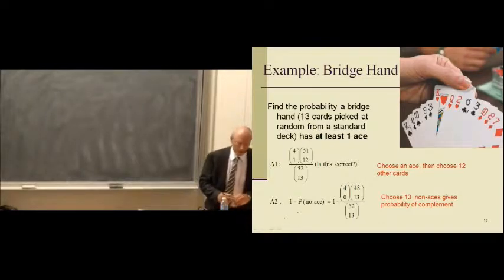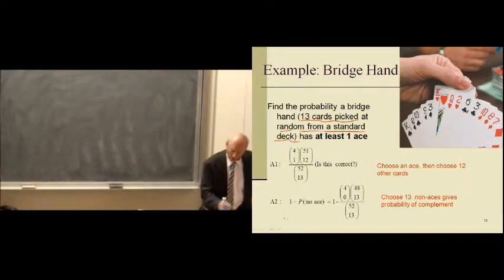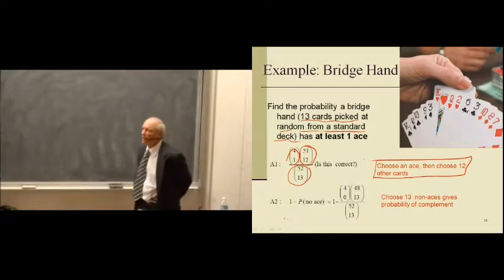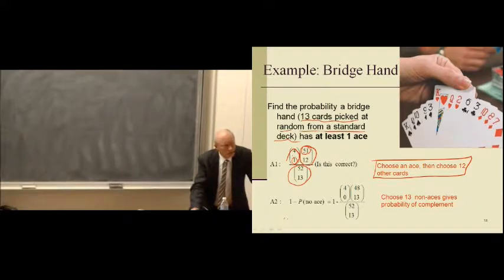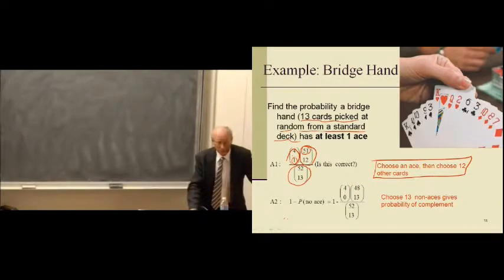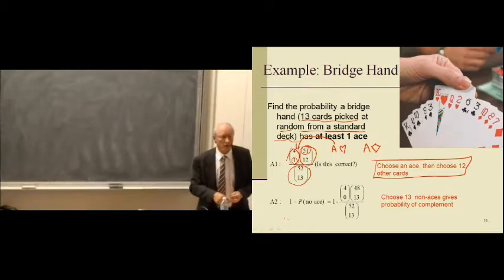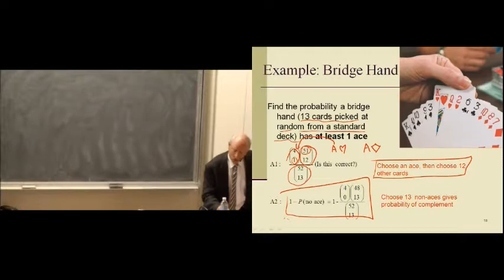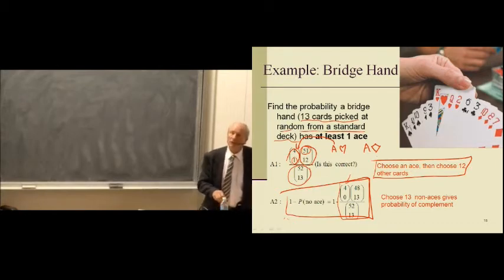bridge hand example